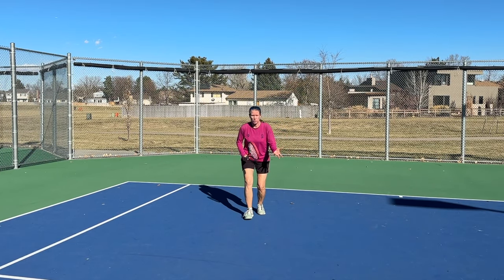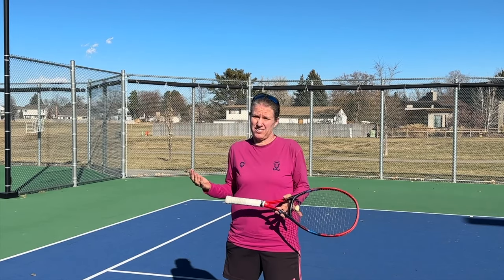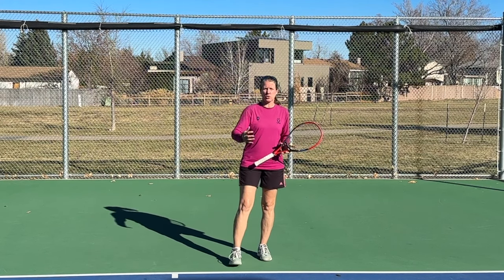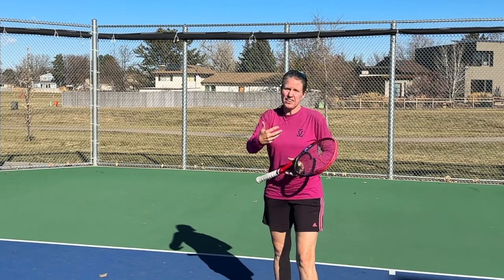How to DOMINATE your tennis opponent with your groundstrokes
A lot of players hit great tennis groundstrokes but fail to see into how much trouble they actually got their opponents. That allows their opponent to play poor defense and still reset the point. In this video you'll learn how to read how much damage your forehands and backhands actually did and how to follow them up.

for all my online services: Stroke analysis, Match Analysis, Mindfulness for Tennis Players” online course and more!

These are the companies I trust and work with:

1) SWINGVISION
Use and receive a FREE SwingVision fence mount. 45 days money back guarantee

2) Yonex VCore 98 (7th generation):
Yonex eZone 98:

5) ADV PROBAG & BACKPACK, GRIPS AND WRISTBANDS

6) SPINSHOT BALL MACHINE

8) HYDRAGUN ATOM MINI MASSAGER